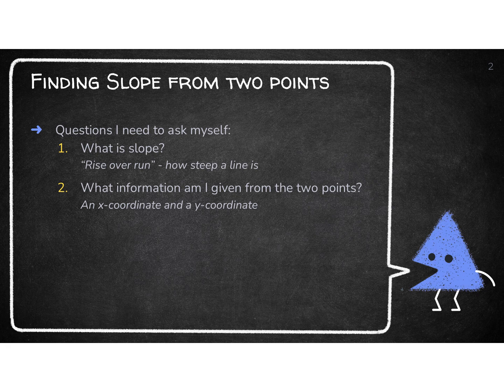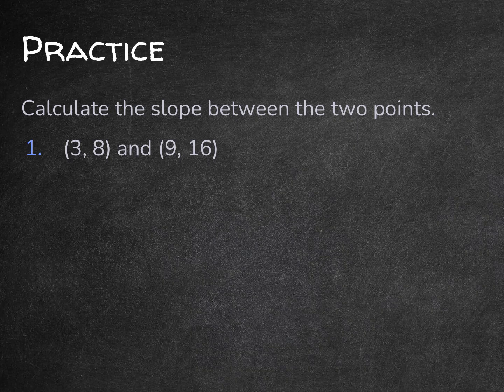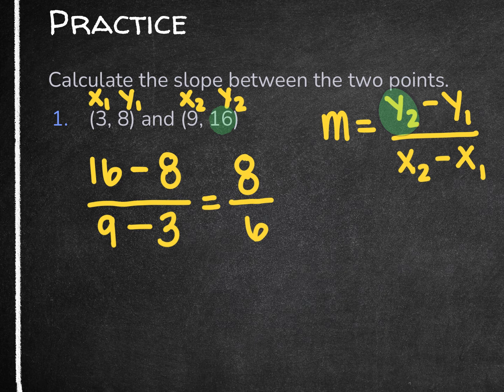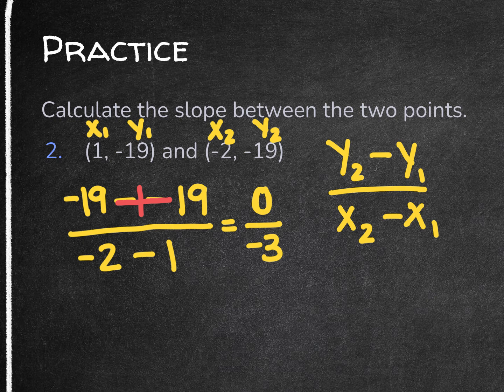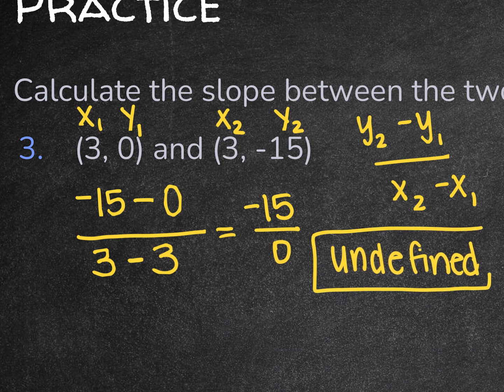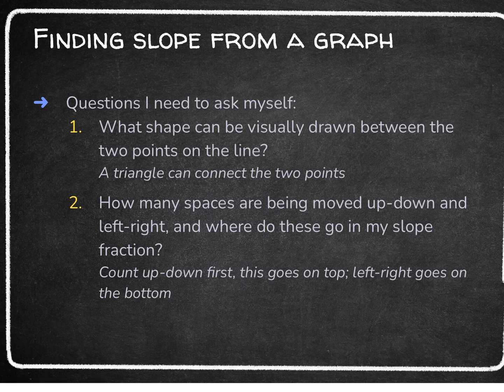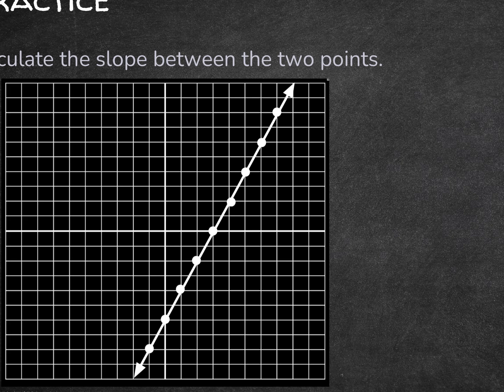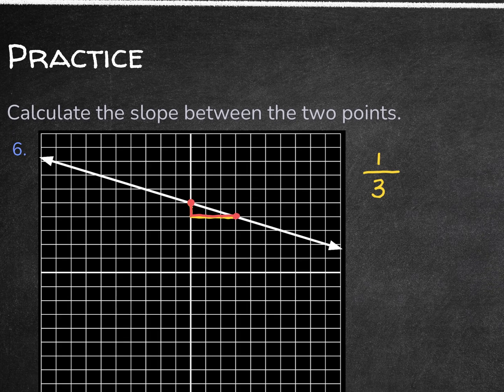Linear 7 Finding the Slope of a Line Notes